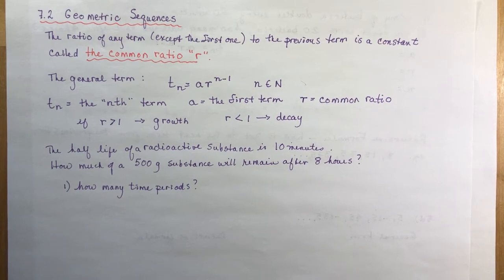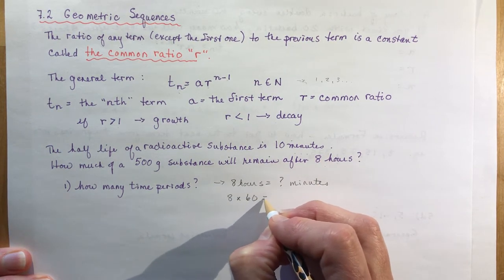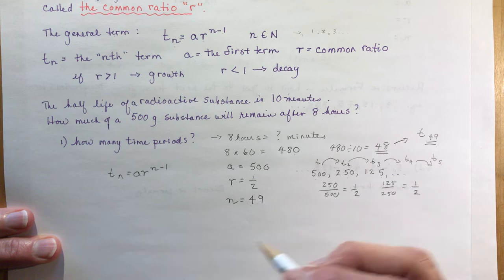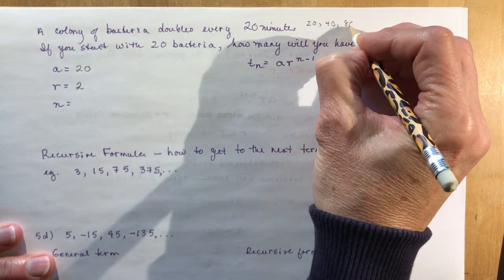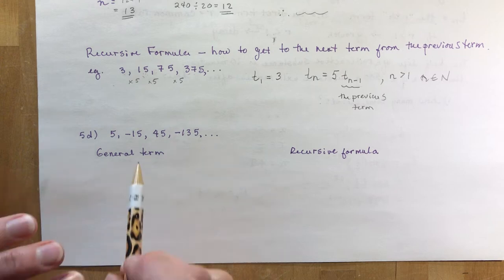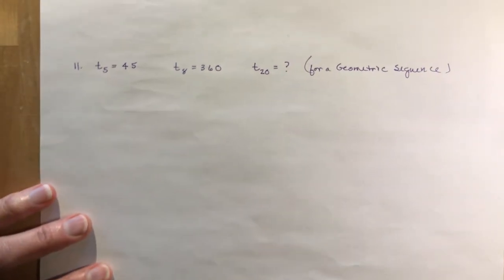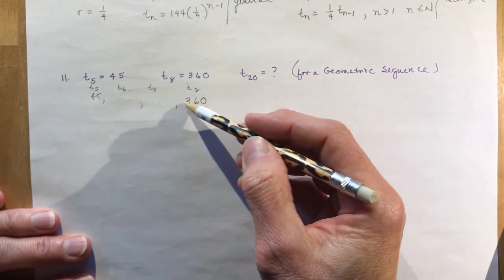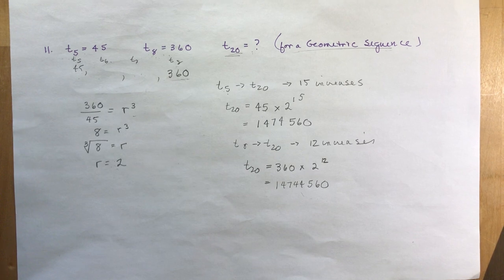Functions 7.2 Geometric Sequences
How to identify a geometric sequence.  Common ratio, "a", nth term etc.  Examples and explanation on why it is t(n-1)